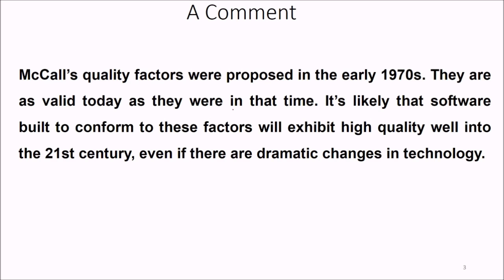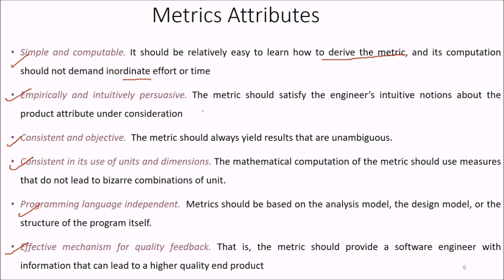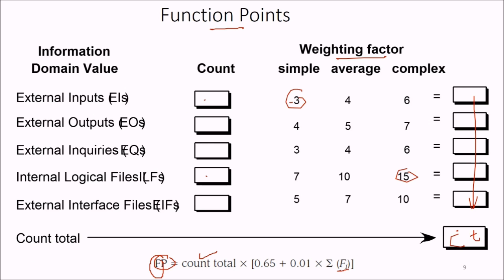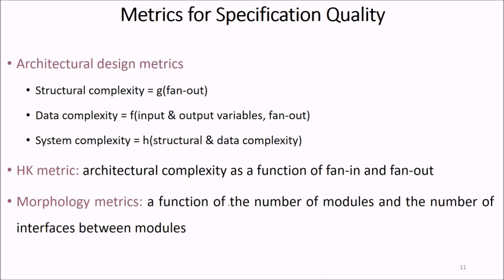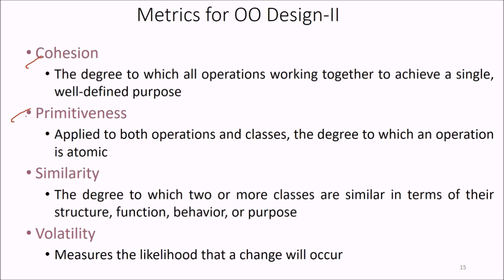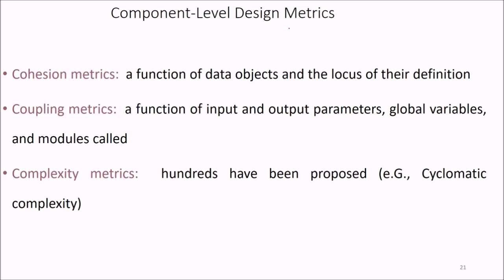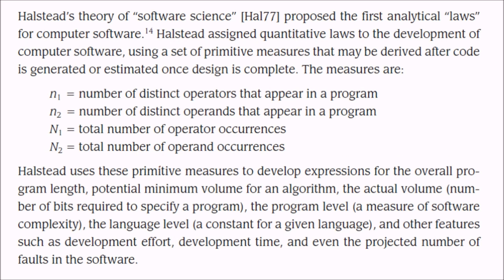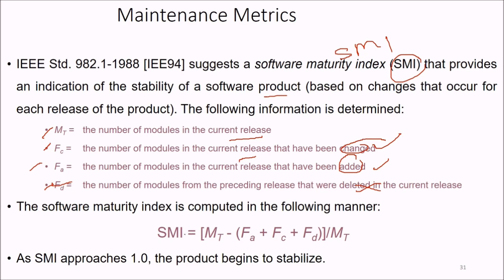CHAPTER 23 PRODUCT METRICS SE Pressman